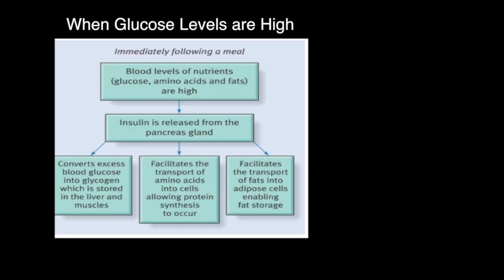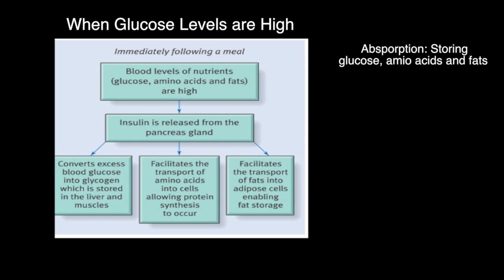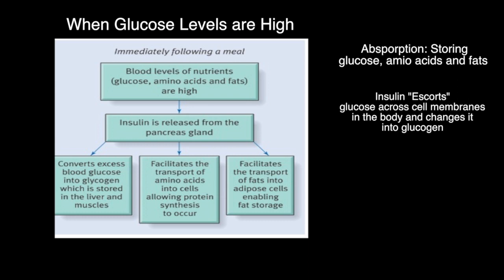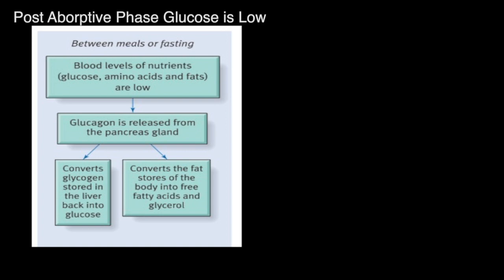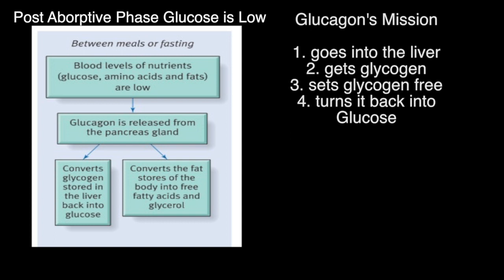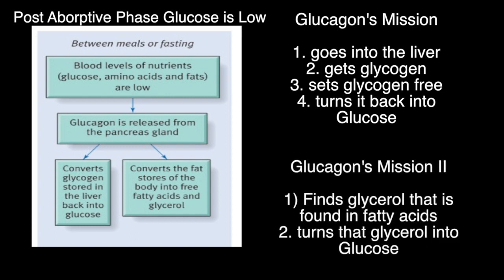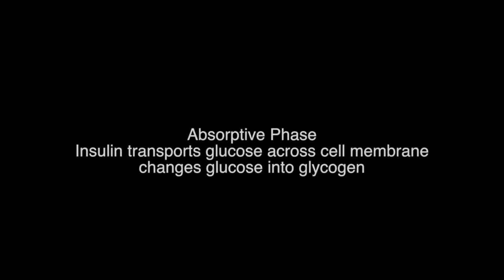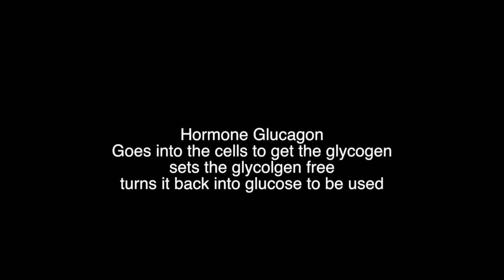Insulin and Glycogen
This video is about Insulin and Glycogen